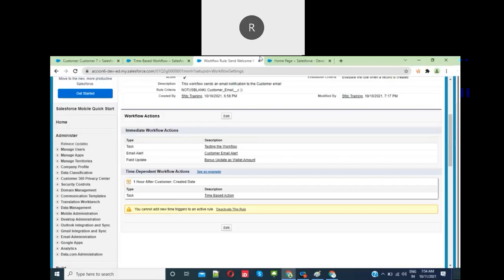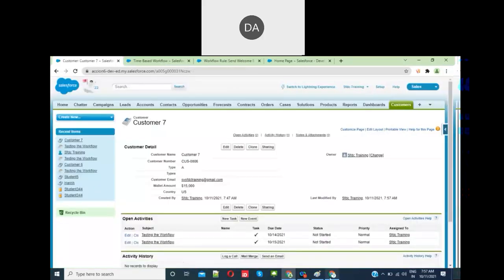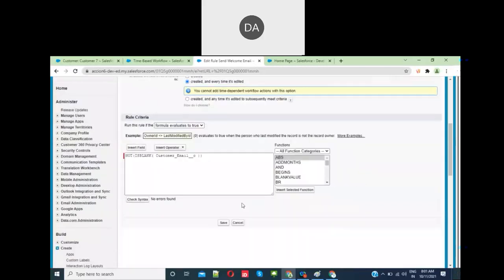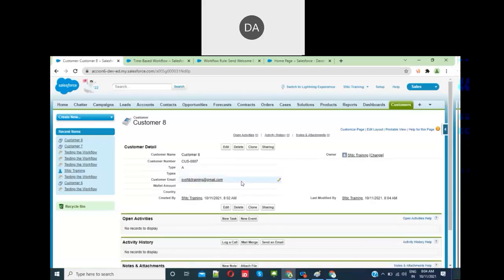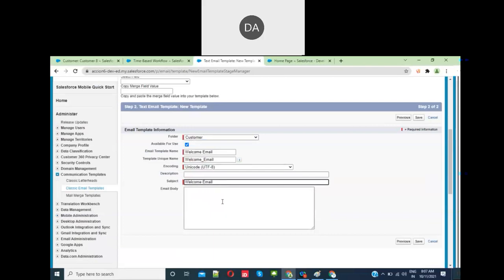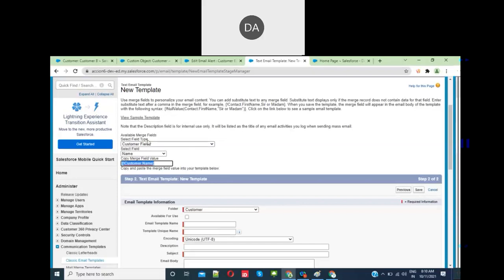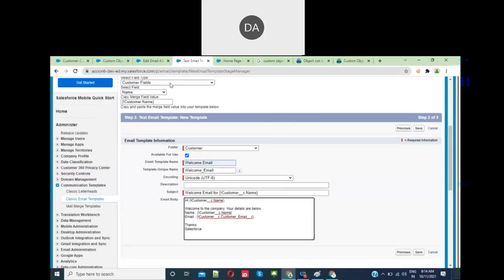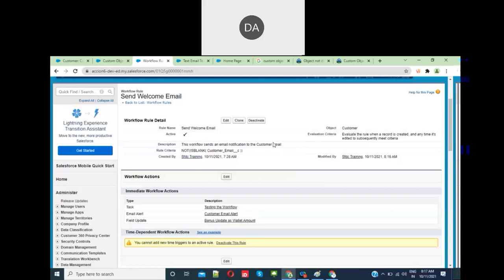Salesforce Training Day 06 02